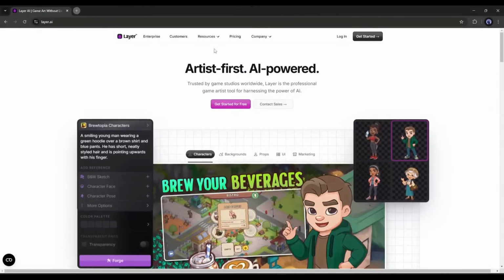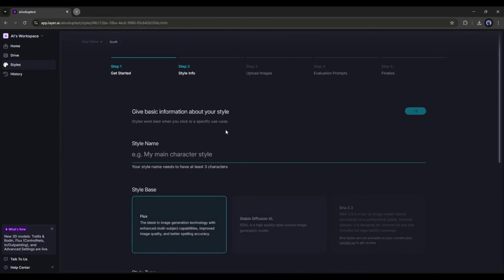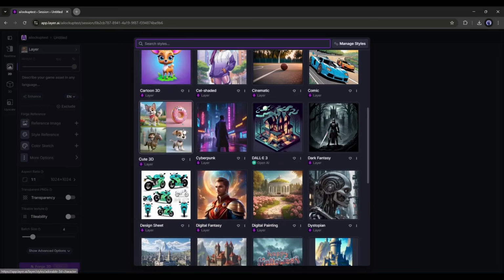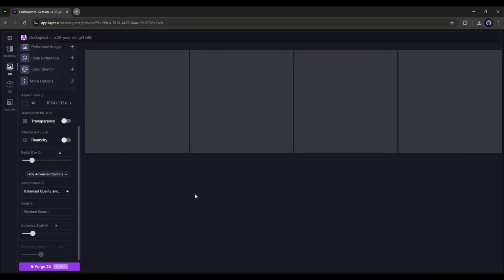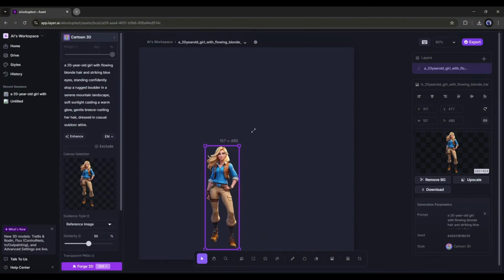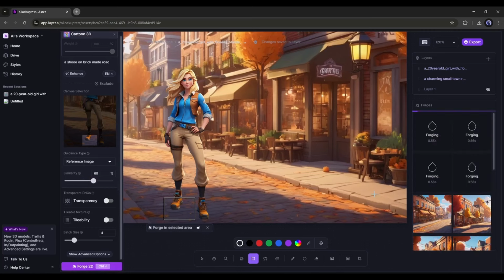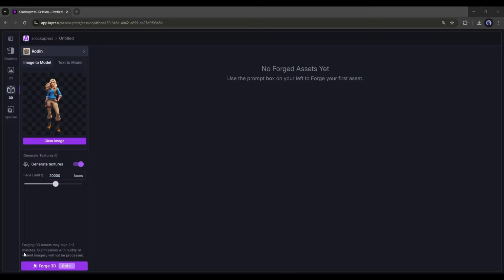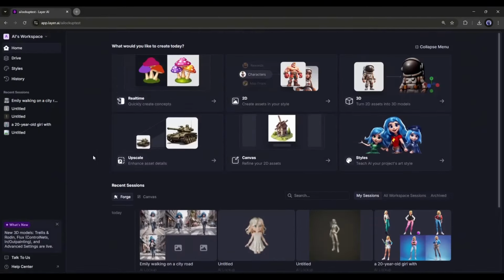Create You Own 3D Game Assets With AI For Free Tutorial 2025 | 2D Into 3D Models, Flux Layer AI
Create You Own 3D Game Assets With AI For Free Tutorial 2025 | Game Assets Generator. When you are a video game player you need to create assets and also need to share with your player. I used various game assets using AI Named layer AI. Layer AI is a very effective tool to Generate 2D And 3D Game assets free. From 3D models to sprite sheets and even sound effects and music. Let's take a look of Create You Own 3D Game Assets With AI For Free Tutorial 2025 | Game Assets Generator

🔗 Tools used in this How to Create You Own 3D Game Assets With AI For Free Tutorial 2025 | Game Assets Generator :

🎬 Other Videos You Might Enjoy:

How to Make Commercial Video Ads Using AI | Create Ads With This Free AI Tools | AI Video Generator

Here is the step by step process of Create You Own 3D Game Assets With AI For Free Tutorial 2025 | 2D Into 3D Models, Flux Layer AI.

To create game assetS we need to create an account in Layer AI. layer AI helps us to create an assets using Flux Model. Flux model is a image generation tool which help us to create an image in different styles.
After creating an assets in 2D Model we can turn it into a 3D Model.

📝 Video Breakdown:
00:00 Layer AI : Create Game assets
00:30 lAYER ai FEATURES 2d, 3d gAME ASSETS
01:08 Train a model with Flux
02:15 Prompts to 3D Model
02:40 Create Assets
04:20 Layer AI Game Assests Output
05:15 Edit 2D, 3D assets in Canvas
07:50 Game assets in PSD File
09:05 3D Game Model Outputs
09:46 Create consistent assets

This Video Will Cover : create game assets with ai,
3d game assets
2d free game assets
layer ai